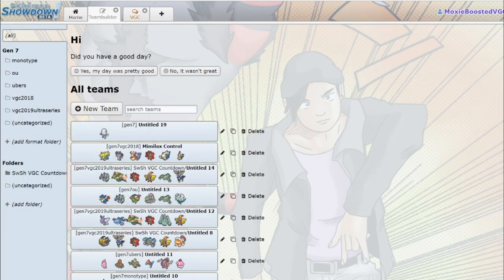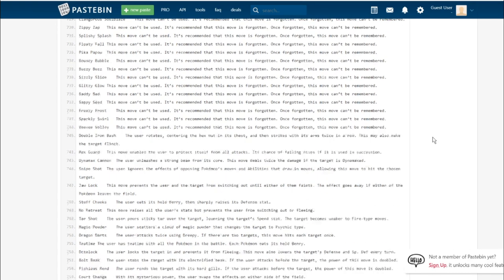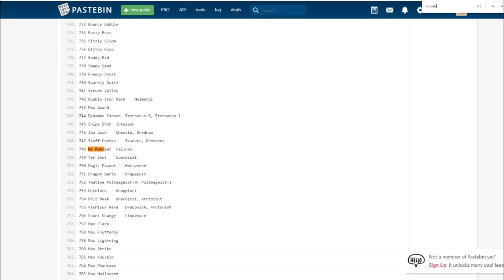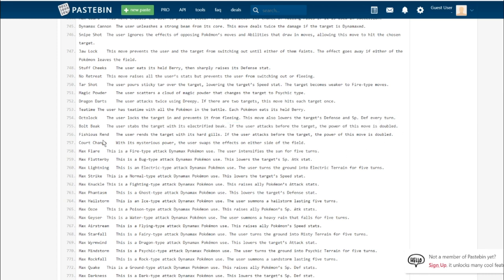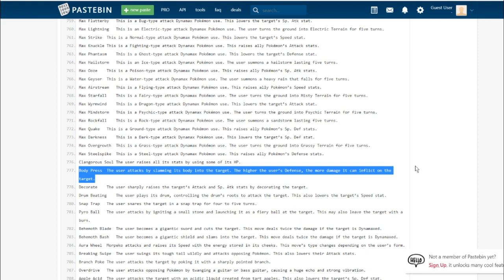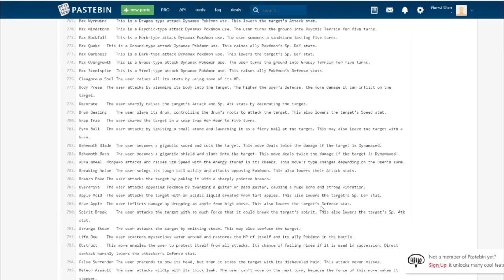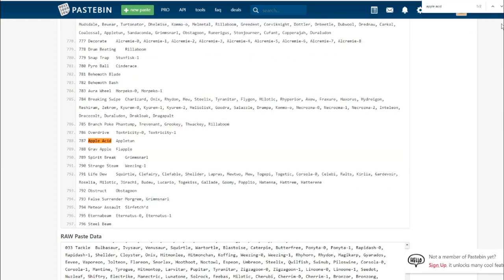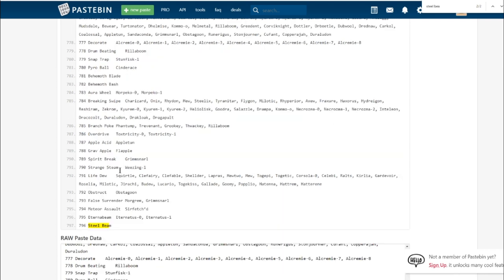THE NEW MOVES IN POKEMON SWORD AND SHIELD ARE INSANE!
The moves found within the Pokemon sword and shield data mine reveal a lot about what is and isn't viable in competitive pokemon, Theorymonning for VGC has already begun! In this video I give my thoughts on each of these moves!

3. Send a tip, ask a question
5. Download and install OBS Streamlabs with my